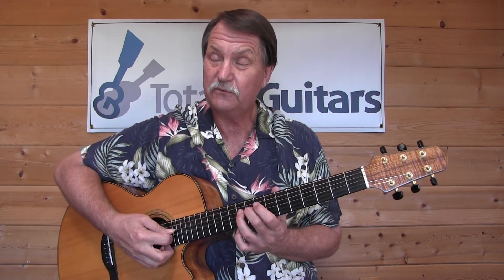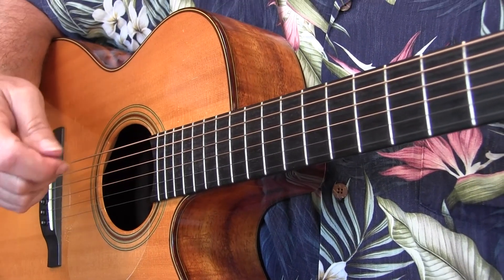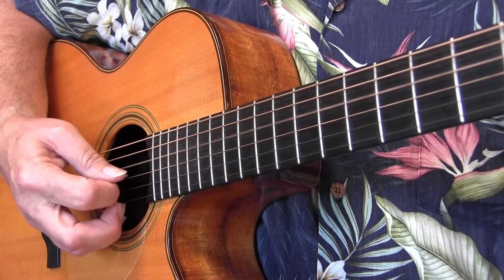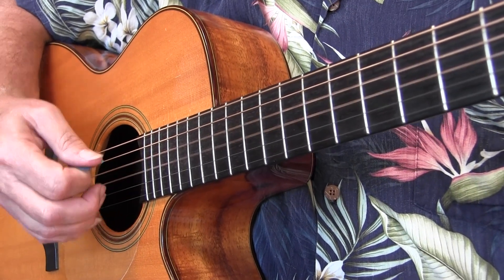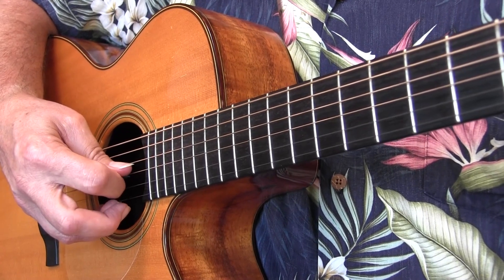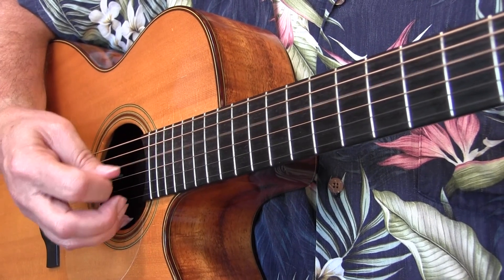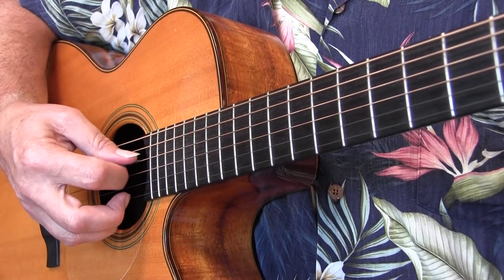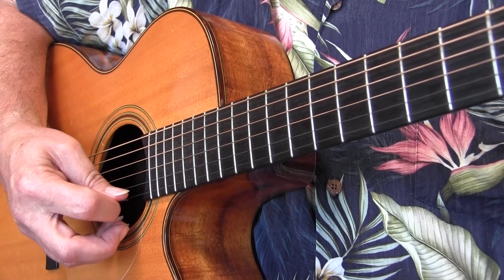Fall On Me by R.E.M. – Acoustic Guitar Lesson Preview from Totally Guitars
R.E.M. came on the scene in the early 1980s but finally broke through in 1986 with their fourth album, ‘Lifes Rich Pageant’ and the single ‘Fall On Me’.

Guitarist Peter Buck is well known for using an arpeggio syle rather than basic strumming, and this song is a great example. It is done using the cross picking technique rather than alternate picking and is a great place to start if you have not done much cross picking.

Most of the rest is fairly standard strumming, other than the short intro, which is also easily accessible to beginning-intermediate players.